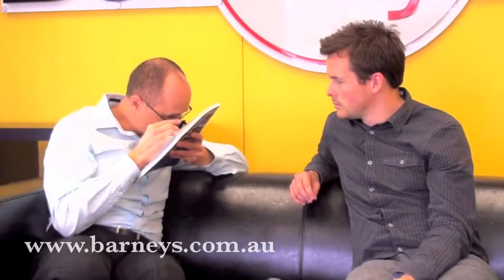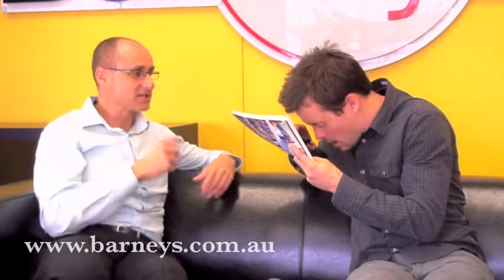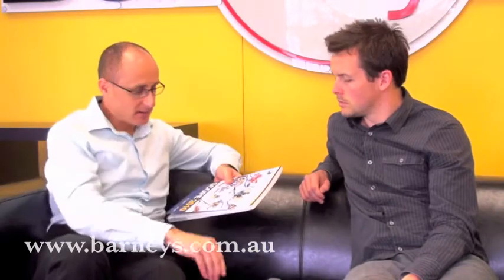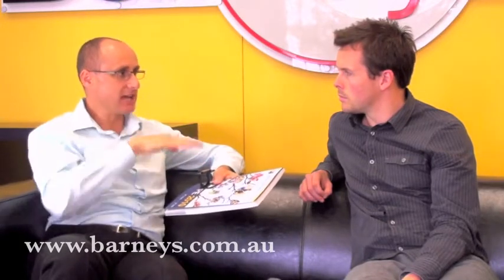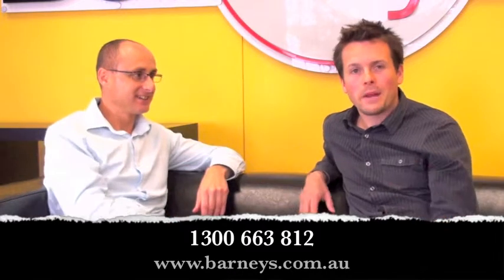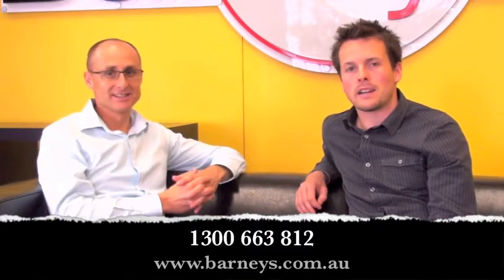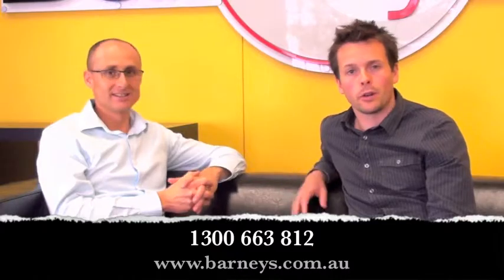What Is A Printer's Loupe Magnifier?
Garry Barnett, from Barney's Print Management, explains what a printer's loupe magnifier is and how important they are in the printing industry. Barney's Print Management is a market leader focusing on customer service with unmatched guarantees on price, turnaround and quality. They can find you the best printer, the lowest prices and the fastest turnaround - all with just one easy point of contact.